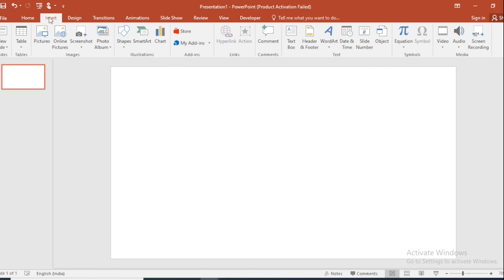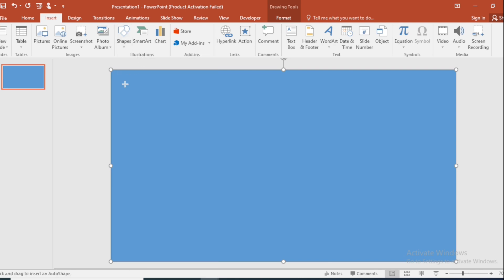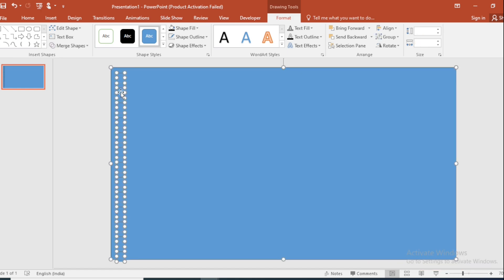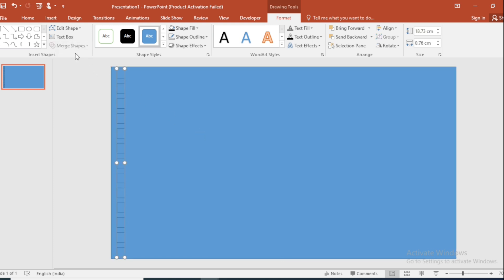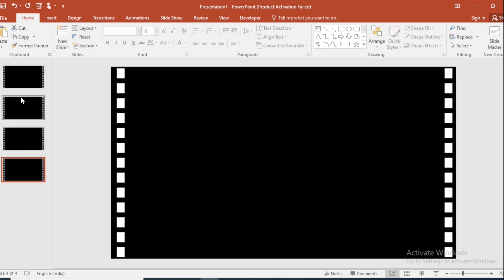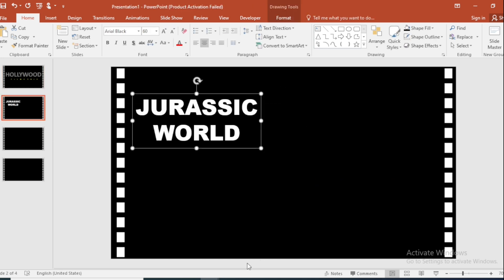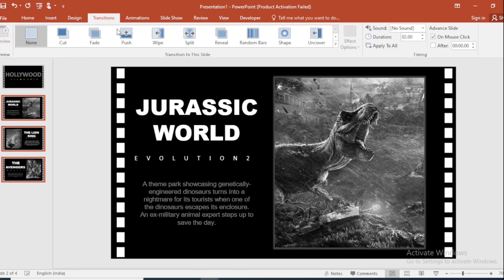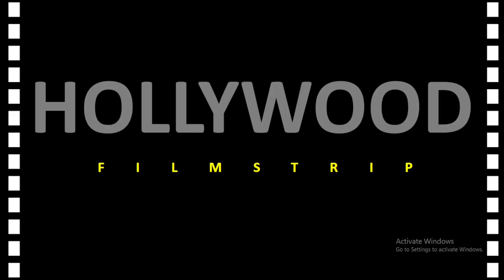Film Strip Animation in PowerPoint | Cinematic PowerPoint Presentation Tutorial with Sound Effects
Learn how to create an attractive Film Strip Animation in PowerPoint! This cinematic PowerPoint presentation tutorial shows you step-by-step how to build a professional movie-style film strip with push transition and sound effects.

🎬 What You'll Learn:
✅ Create film strip animation in PowerPoint
✅ Use rectangle shapes for film strip design
✅ Master merge shapes (Union & Subtract)
✅ Add cinematic push transition effect
✅ Include sound effects for movie feel
✅ Make duplicates efficiently
✅ Design professional movie presentations
✅ Create attractive slideshow animations

📊 Perfect For:
- Cinematic PowerPoint presentations
- Movie/film presentations
- Creative slideshow designs
- PowerPoint presentation skills
- Professional video-style content
- Timeline presentations
- Photo slideshows with style
- Event presentations

⏱️ Video Timestamps:
0:00 - Introduction: Film Strip Animation Preview
0:14 - Insert Rectangle Shape (Main Frame)
0:21 - Create Multiple Small Rectangles (Film Holes)
0:29 - Make Multiple Duplicates
0:31 - Select All & Deselect Main Frame
0:40 - Merge Shapes: Union
0:40 - Ctrl+Shift to Duplicate
0:51 - Select All & Merge Shapes: Subtract
0:51 - Shape Outline: No Outline
0:56 - Select Color for Film Strip
1:01 - Right Click & Make Three Duplicates
1:01 - Add Different Movie Content on Each Slide
1:18 - Select All Slides
1:18 - Go to Transitions: Push Transition
1:18 - Increase Duration
1:25 - Add Sound Effect
1:25 - Go to First Slide
1:33 - Click on Slideshow
1:41 - Final Preview & Result

🎨 Tutorial Covers:
• Film strip shape creation
• Rectangle merge techniques
• Union and subtract operations
• Push transition for cinematic effect
• Sound effects integration
• Multiple slide duplication
• Professional movie presentation design
• Attractive animation effects

💡 PowerPoint Techniques Shown:
- Rectangle shape insertion
- Multiple shape duplication
- Select all / deselect techniques
- Merge shapes: Union operation
- Merge shapes: Subtract operation
- Ctrl+Shift duplication
- No outline formatting
- Color selection
- Right-click duplication
- Slide content variation
- Push transition application
- Duration adjustment
- Sound effect addition
- Slideshow presentation

This is the most comprehensive Film Strip Animation tutorial for PowerPoint! Perfect for creating cinematic presentations, movie-style slideshows, or professional video-like content. The film strip effect combined with push transition and sound creates an authentic movie theater experience!

🎯 Film Strip Features:
• Realistic film strip holes design
• Merge shapes for clean look
• Push transition for movement
• Sound effects for cinema feel
• Multiple content slides
• Professional movie aesthetic

🎬 Perfect for Movie Presentations:
- Film festival presentations
- Movie review slideshows
- Photography portfolios
- Video production pitches
- Event highlights
- Timeline presentations
- Before/after showcases
- Photo albums with style

👨‍🏫 Cinematic Presentation Benefits:
✓ Stand out from boring slides
✓ Professional movie aesthetic
✓ Engaging visual effect
✓ Easy to customize
✓ Works with any content
✓ Impress your audience